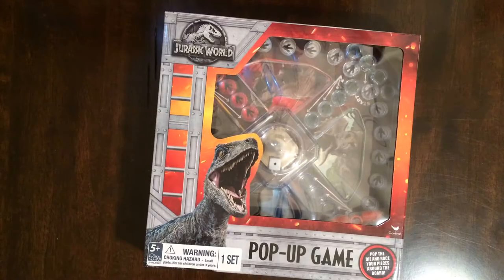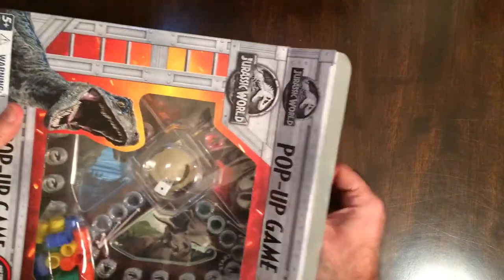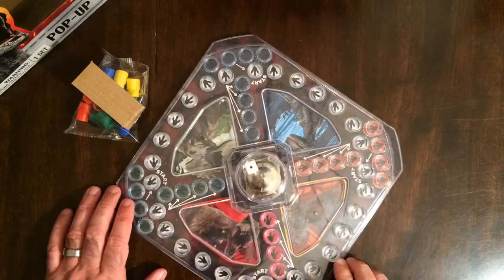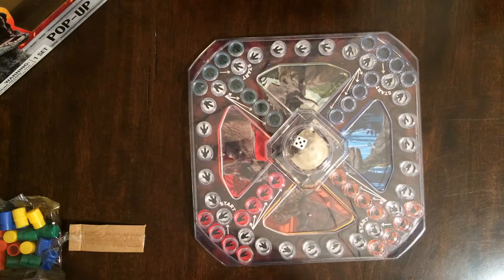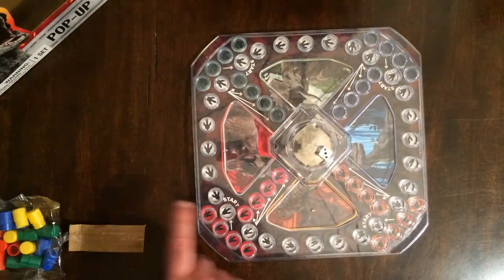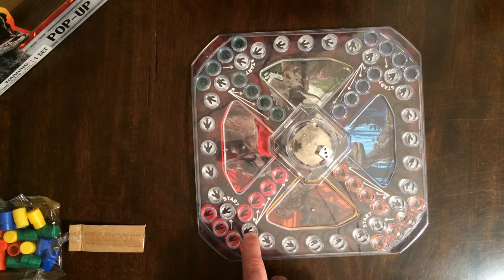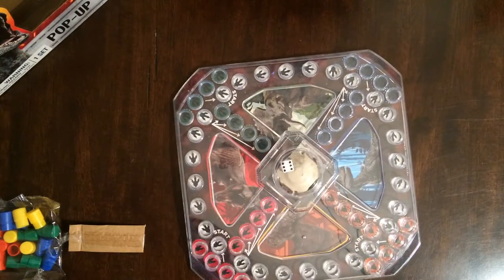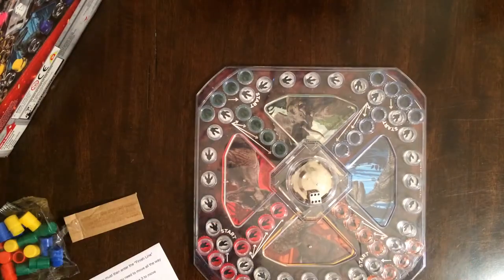Jurassic Park Pop Bubble Game